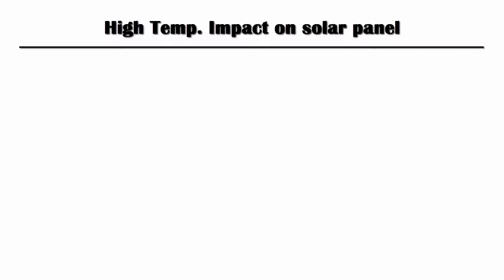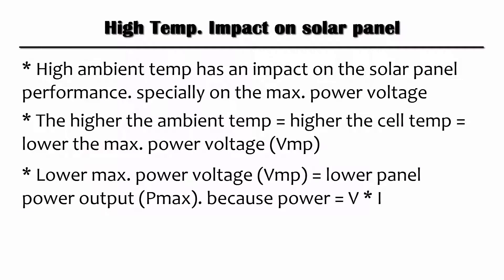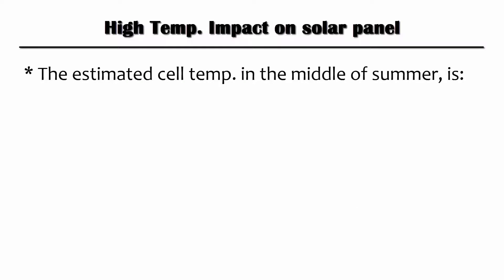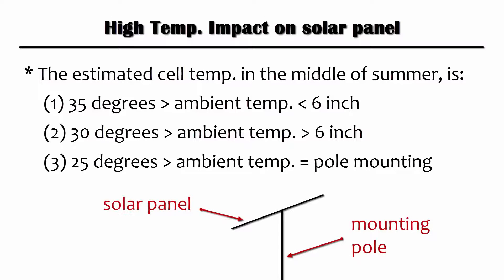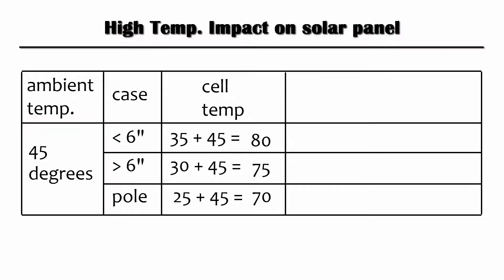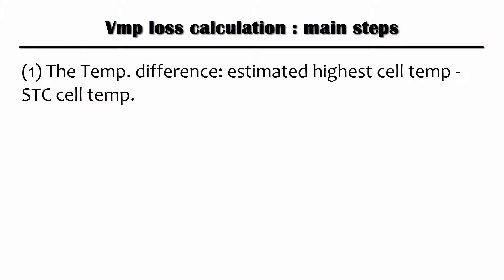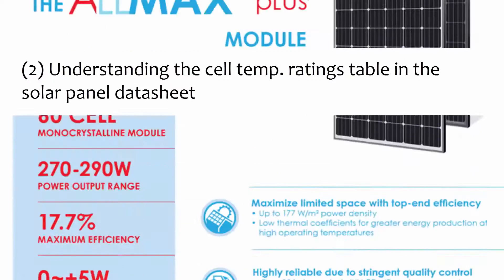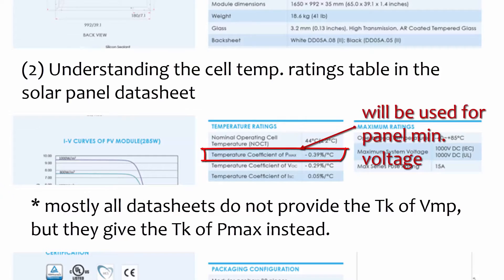High Temperature Impact on Solar Panels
This lesson is part of the course " Your Confidence Guide To Solar PV System Design - Step One " on Udemy. Enjoy watching and check other free lessons of this course. Get the course at the maximum discount rate 50% Udemy allows.